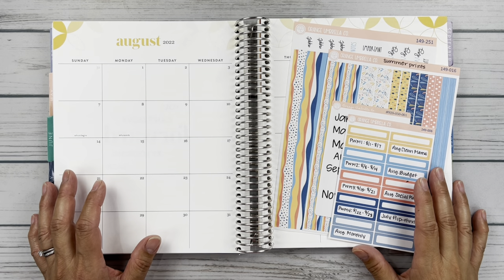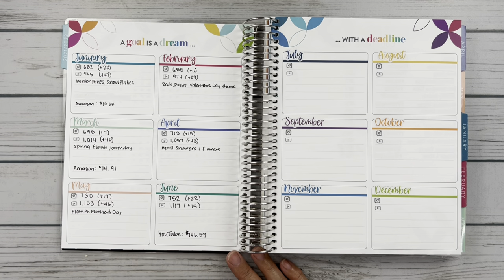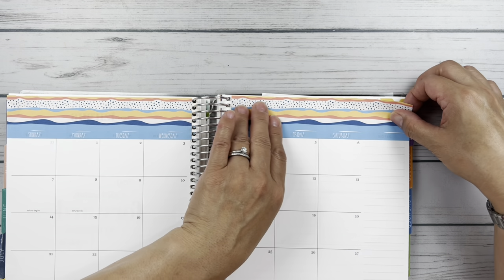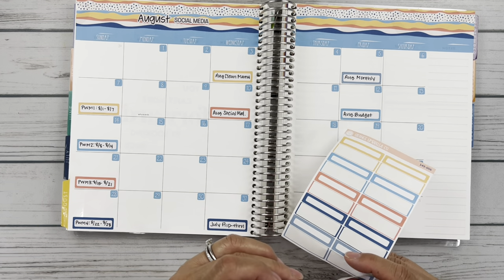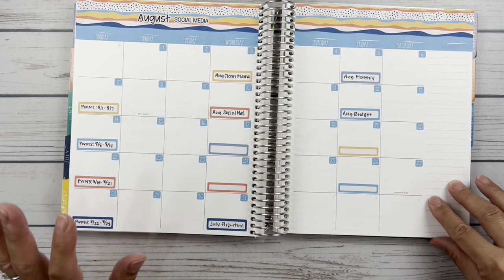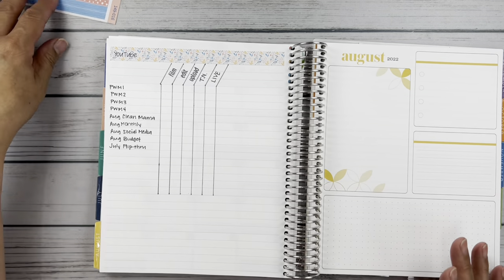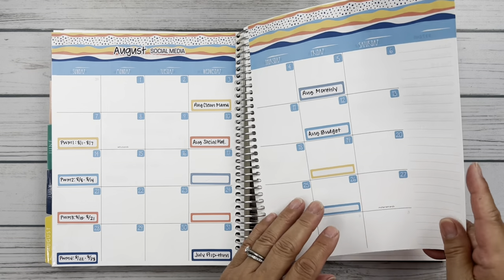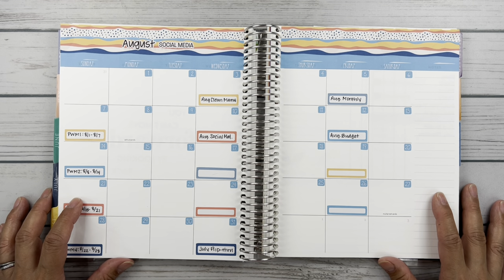Social Media Plan with Me | August 2022 | EC Monthly | Ft. Orange Umbrella Co.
Love this Summer Prints kit from Orange Umbrella Co.  It just has that late summer vibe I've been feeling.

TOOLS I USE:
96pc Tombow Dual Brush Pen Art Markers
12pc Zig Clean Color Dot Markers
6pc Zig Clean Color Dot Markers